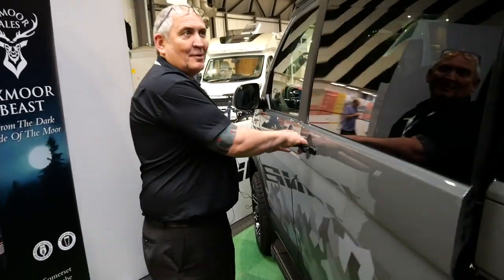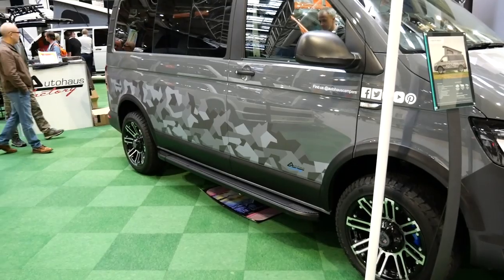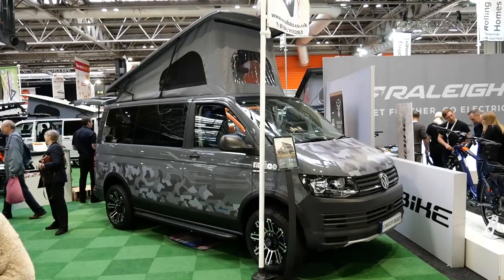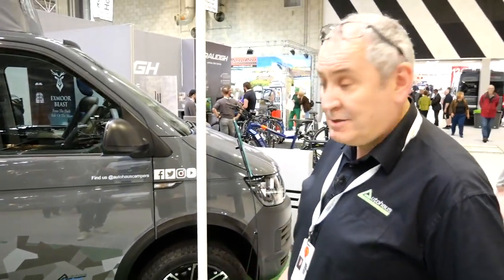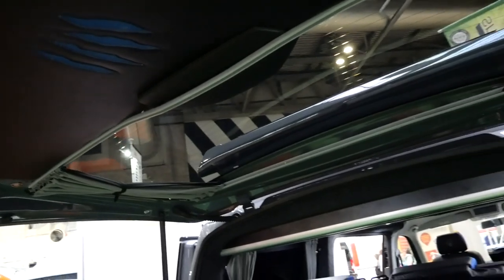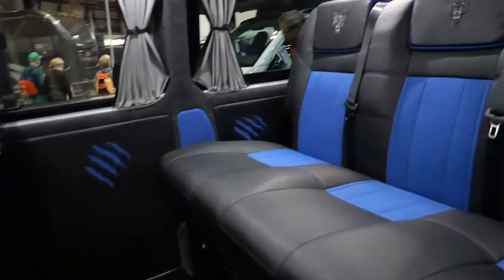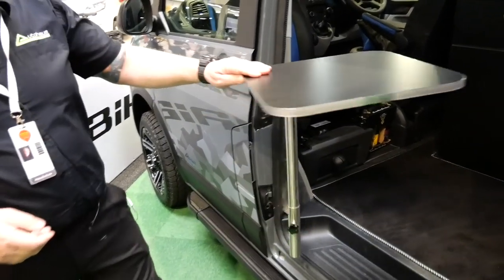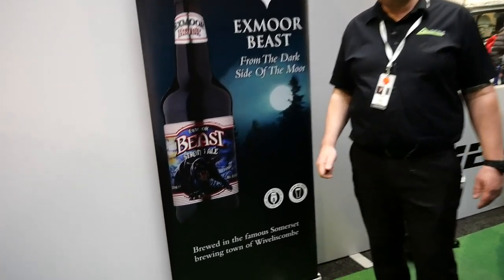Stylish OFF ROAD VW Transporter Camper (£40,000) | VAN TOUR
We take a look inside a custom off road VW T6 Transporter by Autohaus at the Motorhome show in Birmingham, UK.